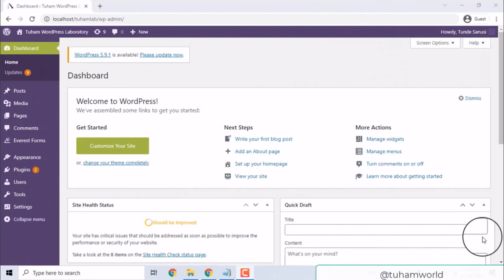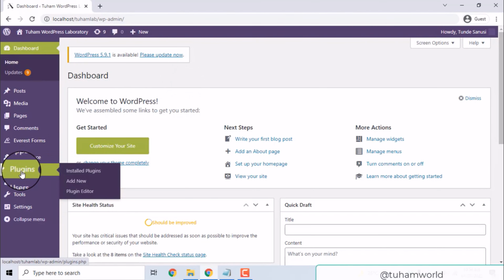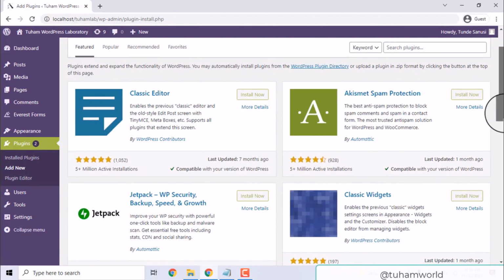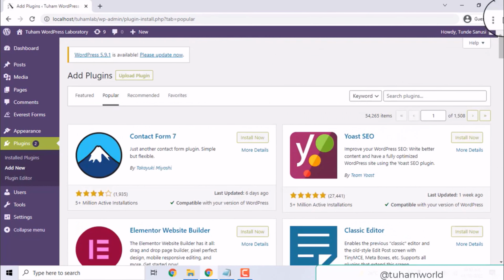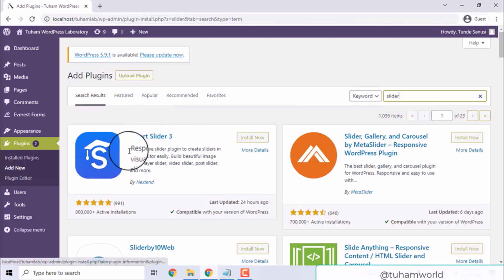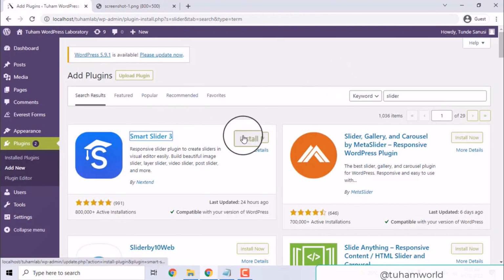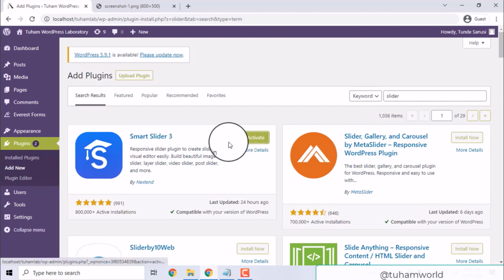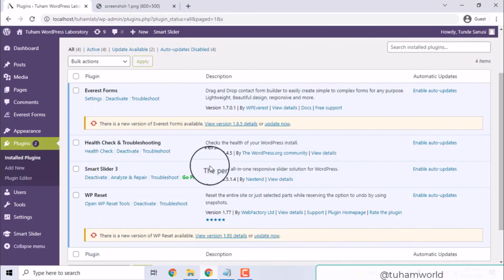Installing and Activating a New Plugin Automatic Method - M07E05 | WordPress Dashboard Series